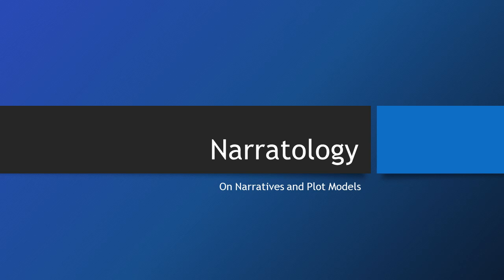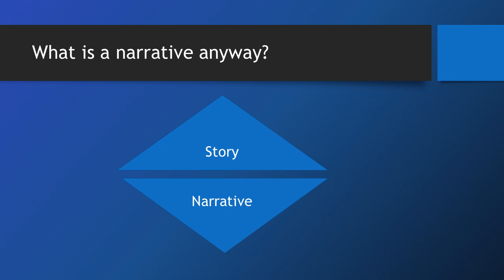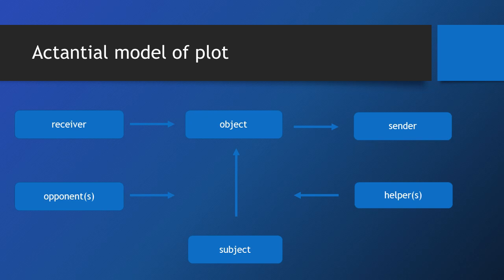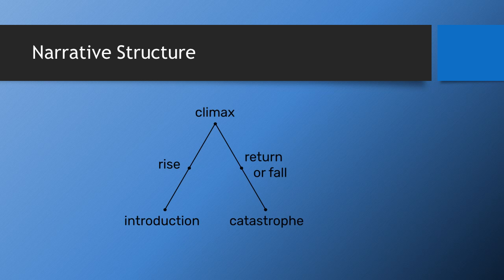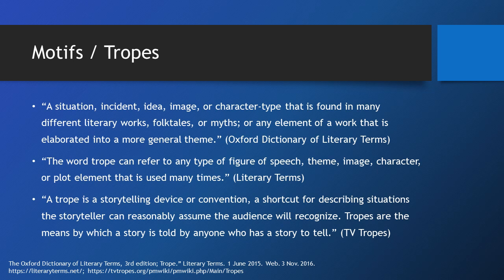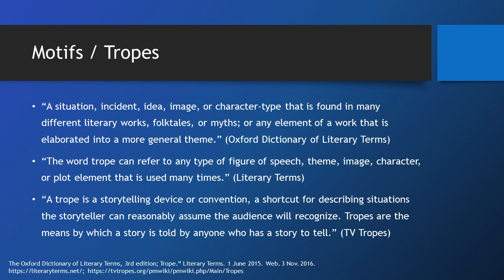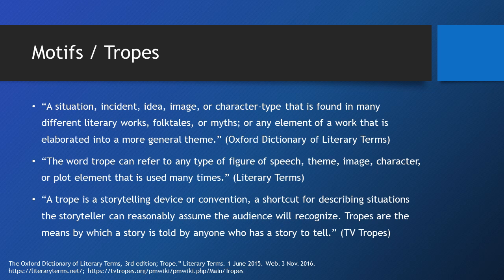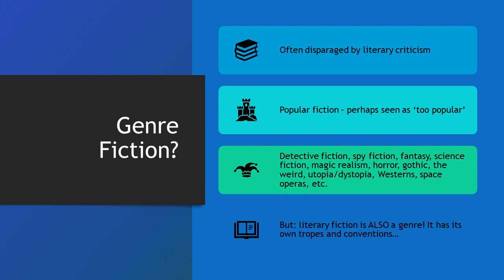Narratology On Narratives & Plot Models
In this video, Lucas Mattila and Tina Burger discuss narrative as it relates to plot models, one of the most fundamental ways to consider the formal possibilities of a narrative. Often, students are aware of some form of plot model, but this video serves to offer several models that might be unfamiliar, in addition to the most commonly taught one.